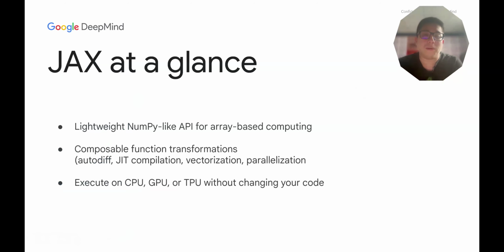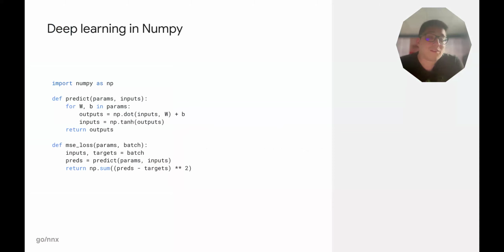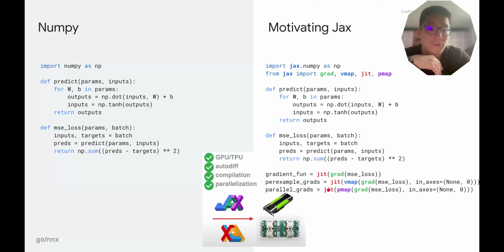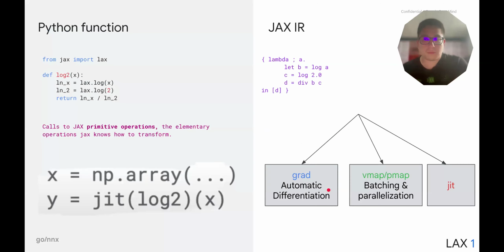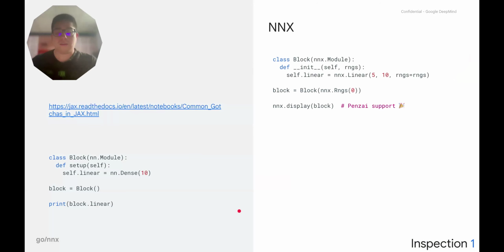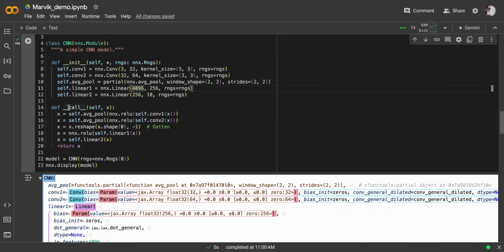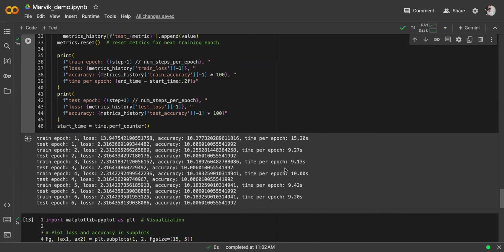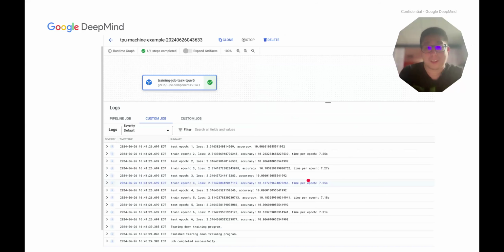Google Generative AI Learning Month (Virtual) - Session 4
Train state-of-the-art image classification models with GPU and Vertex AI
Speaker: David Cardozo